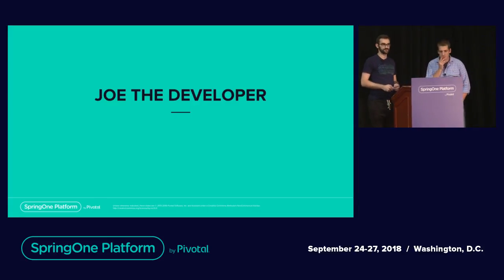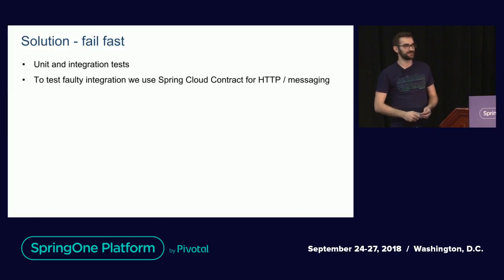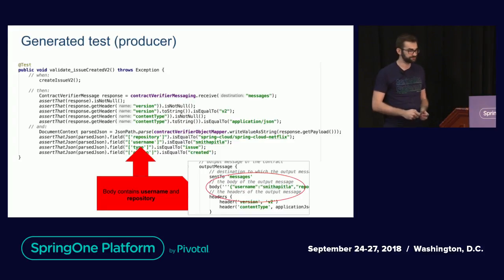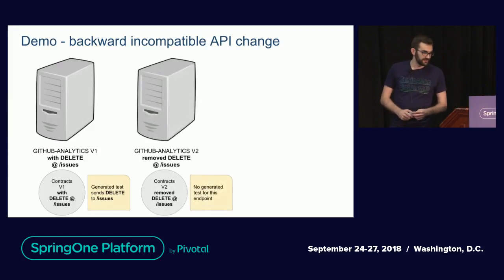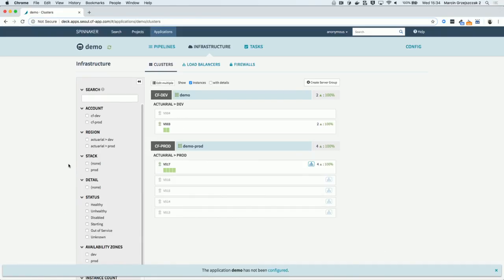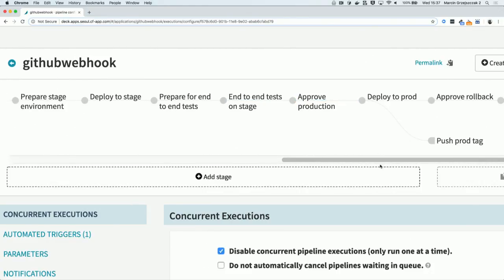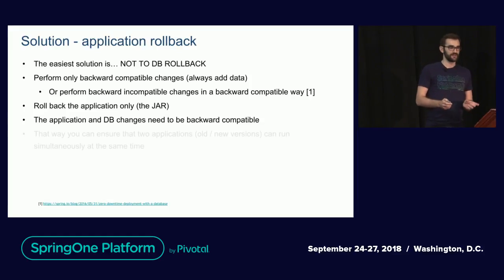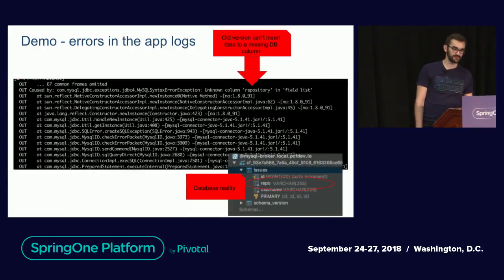Zero to Multi-Cloud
"I have stopped counting how many times I've done this from scratch", said a developer when yet again a new project had to be created. Every company sets up a pipeline to take code from source control, through unit testing and integration testing, to production from scratch. Every company creates some sort of automation to deploy its applications to servers. With the deployment pipeline we're not really done, quite the contrary - this is just the beginning. Do you actually, really know what is deployed to production? In which versions? Which instances are broken and which are not? Can you perform more sophisticated production deployments? In this presentation we'll show you how you can leverage Spring Cloud Pipelines and Spinnaker together. Well start a new project for which well have a deployment pipeline set up in no time. You'll leave with a clear idea where the boundary between continuous integration and continuous delivery is, and how best to organize your delivery automation to ensure you can rapidly repave your infrastructure.

Speakers:
Marcin Grzejszczak
Staff Software Engineer, Pivotal
Jon Schneider
Principal Software Engineer, Pivotal